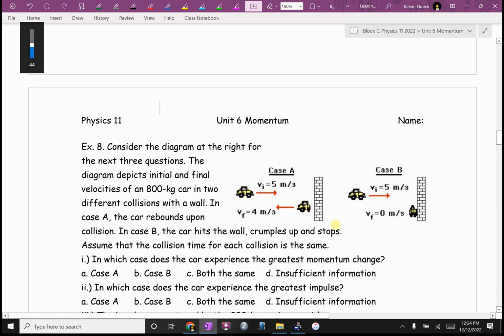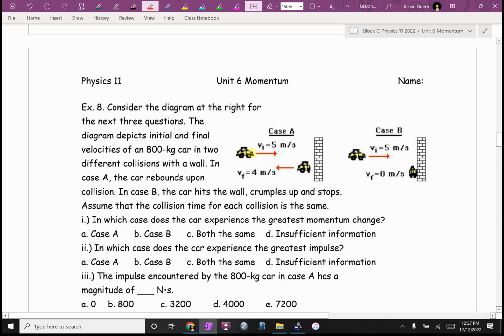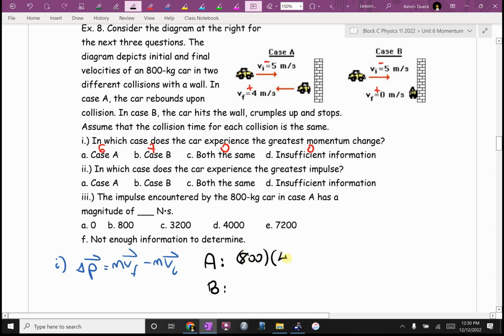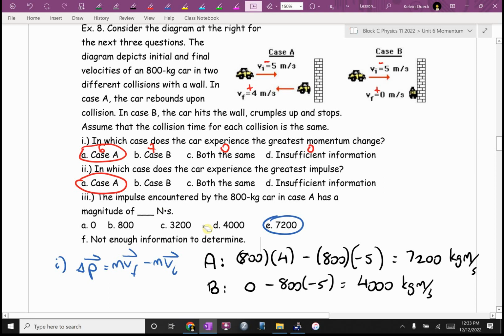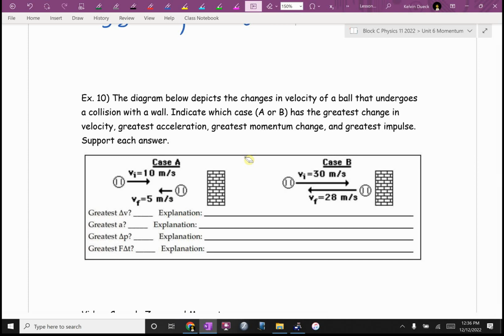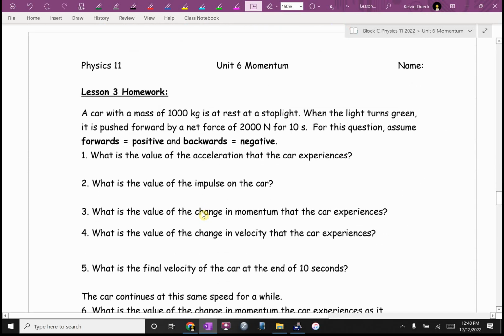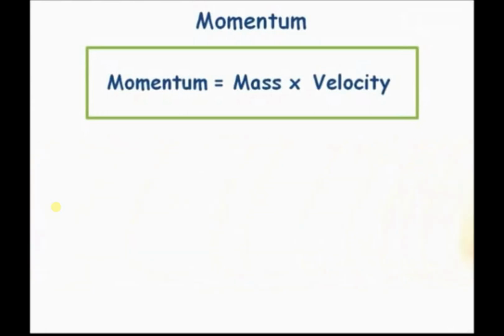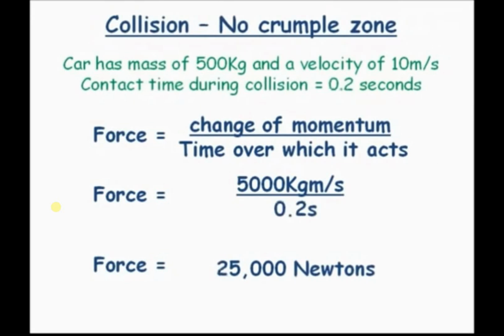Physics 11 U6L3 Multi-Step Momentum Questions Part 2